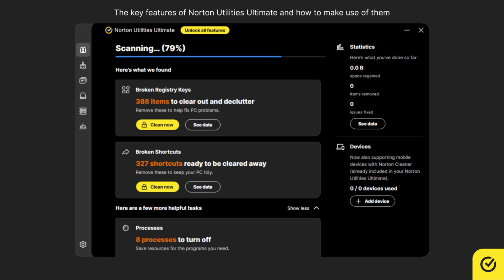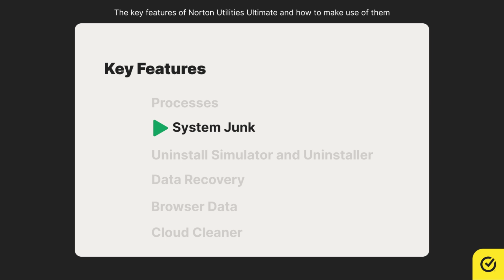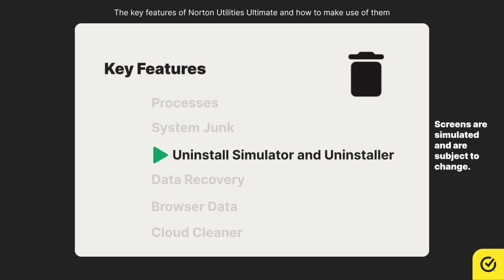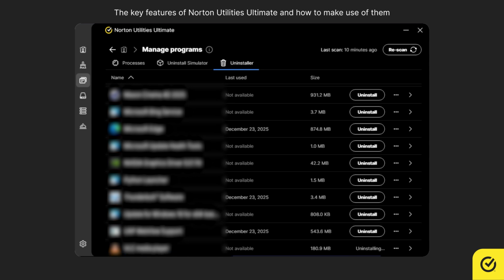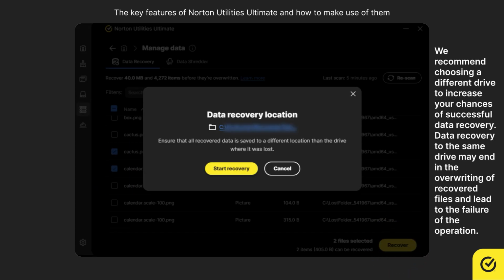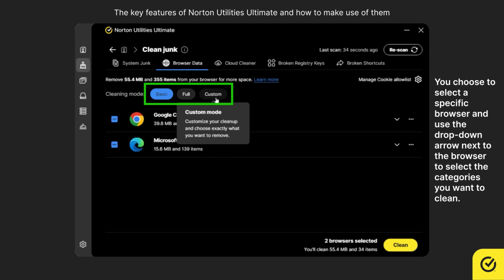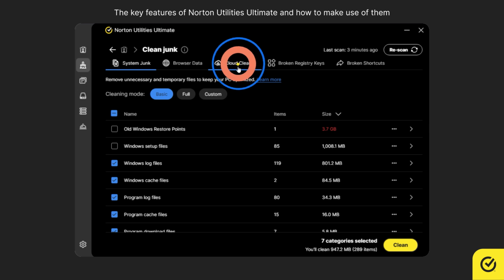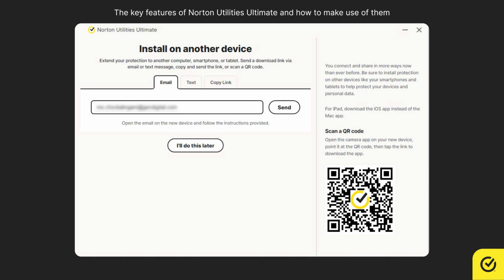How to use the key features of Norton Utilities Ultimate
This video help you learn about the key features of Norton Utilities Ultimate and showcase how to make use of these features.

Norton Utilities Ultimate helps clean and repair your Windows PC, or Laptop, improve its processing speed, and helps browse online faster.

For more help, please visit support.norton.com.